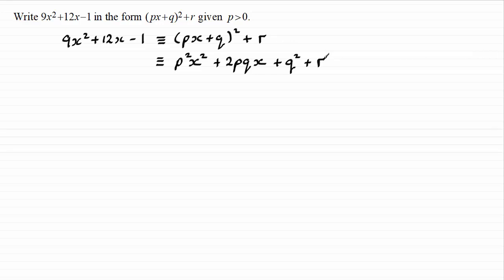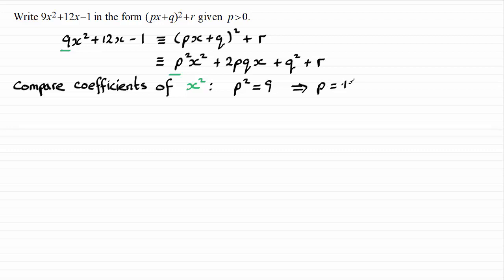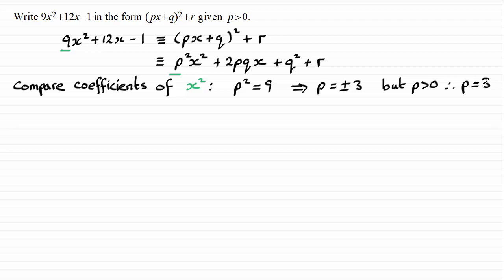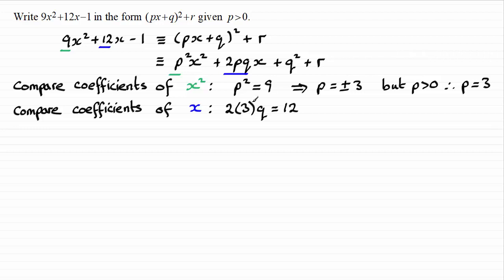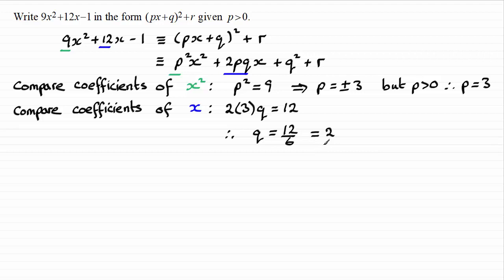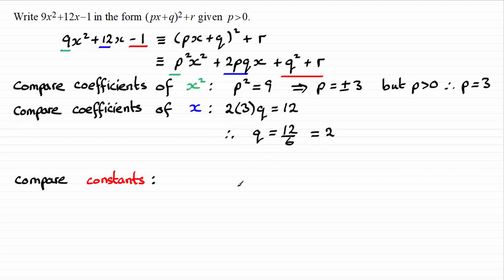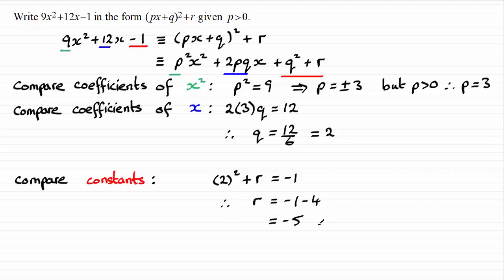Completing The Square - Alternative Method (1 of 2) | ExamSolutions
Here I show you how to do Completing the Square by comparing terms. See the full series on